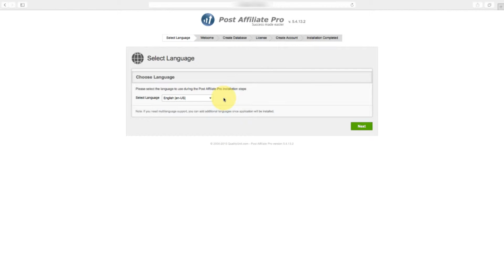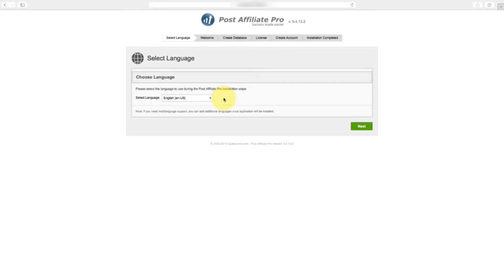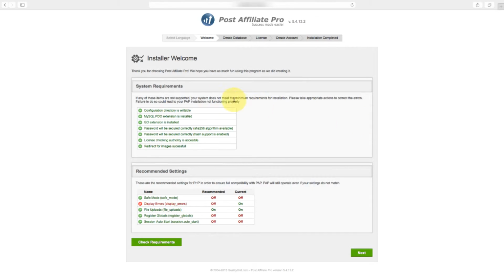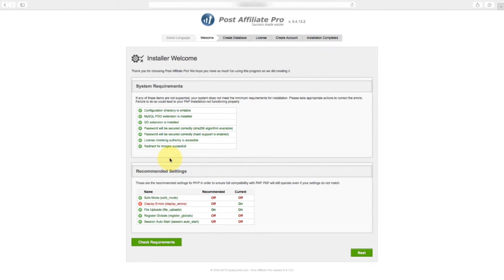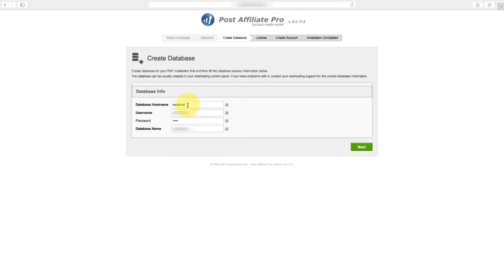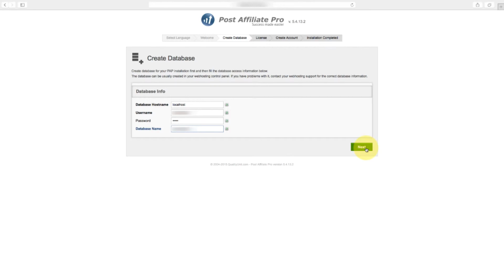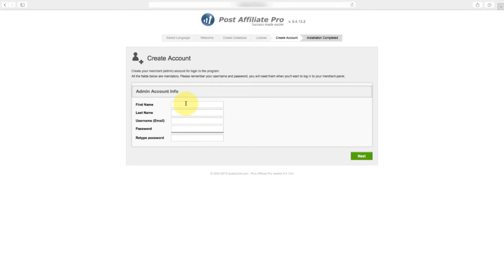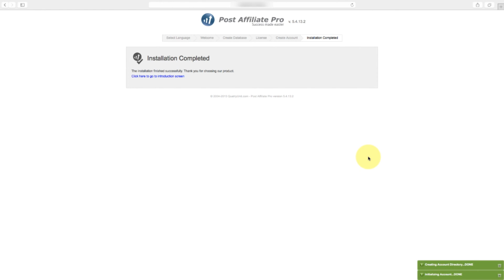Post Affiliate Pro Installation Wizard | Post Affiliate Pro™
Installation wizard leads you through installation steps and help you to correctly setup Post Affiliate Pro on your server. Following video shows whole installation process of Post Affiliate Pro.